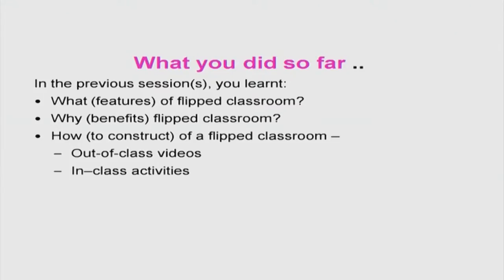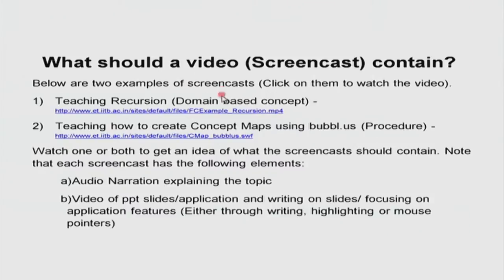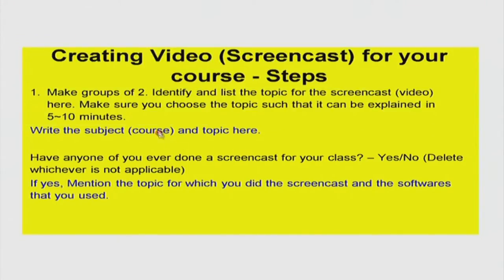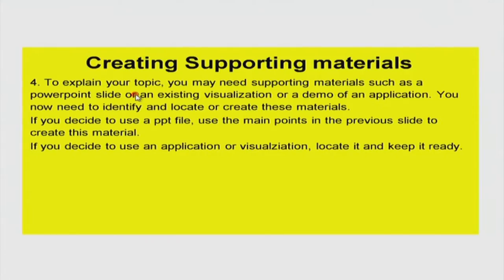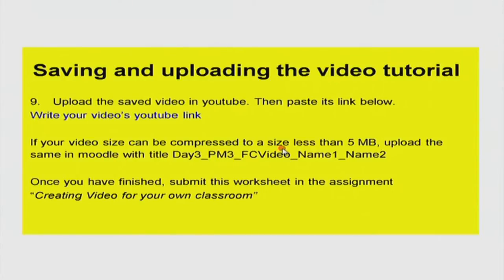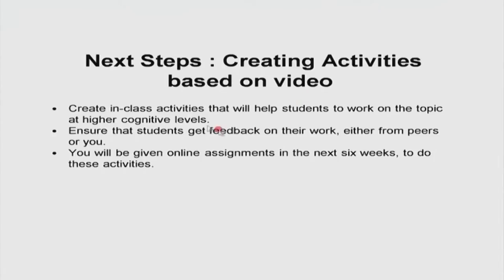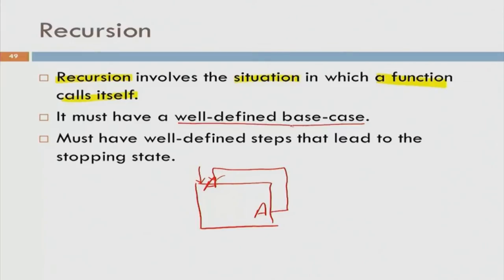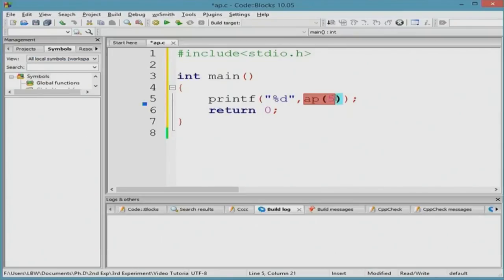PP1 S010 How to Create Your Own Video for Flipped Classroom Lab